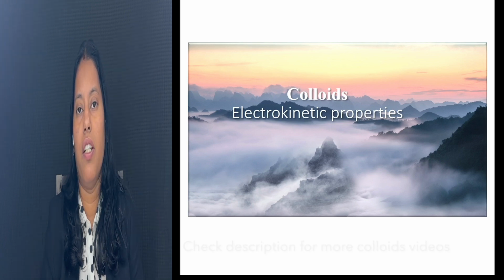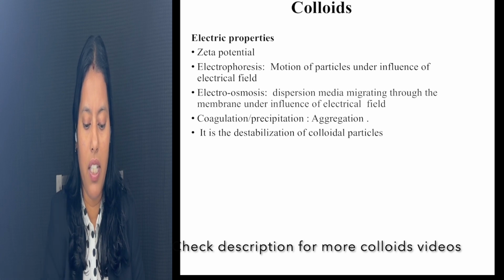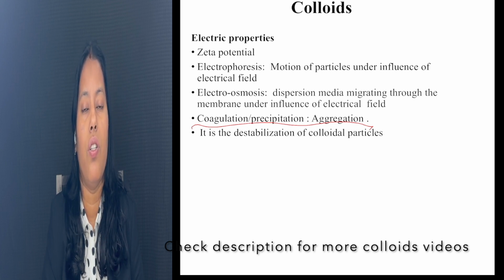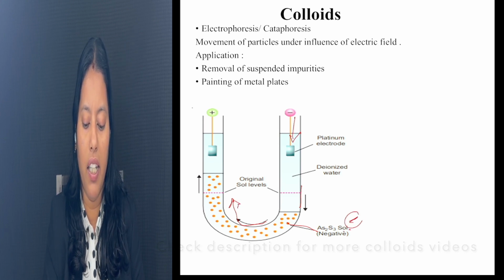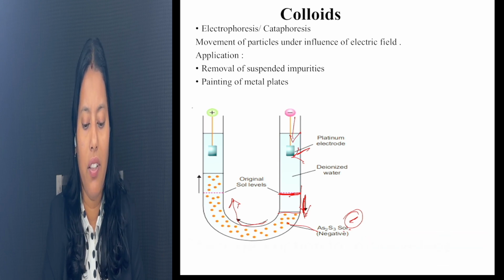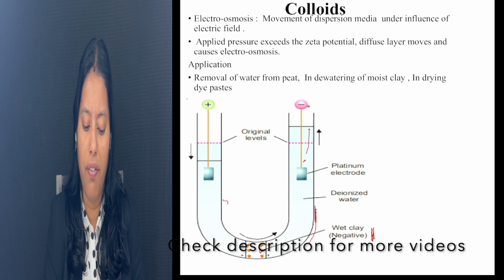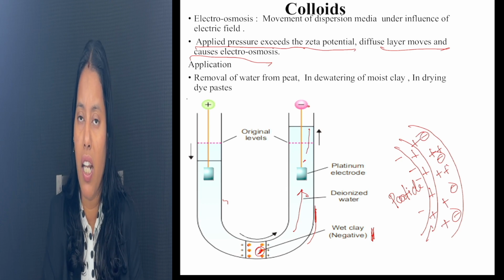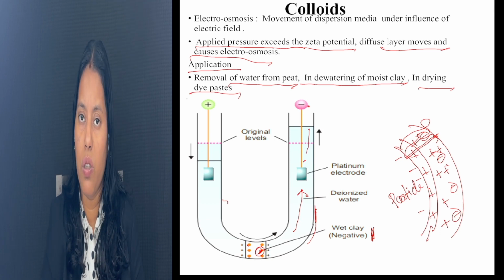Colloids electro-phoresis , electro-osmosis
Colloids,  optical properties, Tyndall effect, light diffraction, solution suspension light diffraction.
Lets learn Physical pharmacy, colloids concepts in easy with Dr. Nikita Nandvikar

The playlist is made for colloid topic , All the related videos are available in playlist.

Links to access related topics-

About :
Dr. Nikita Nandvikar is a Pharmaceutics professional from Mumbai University, experienced Mumbai university assistant professor for pharmacy graduate and master level with practical knowledge and handling of instruments.
This channel is an initiative for pharmacy students, faculty and other science students for  understanding of concepts and chapters of pharma syllabus .